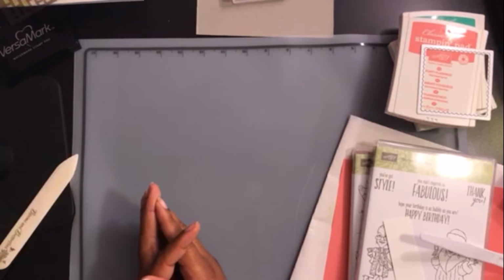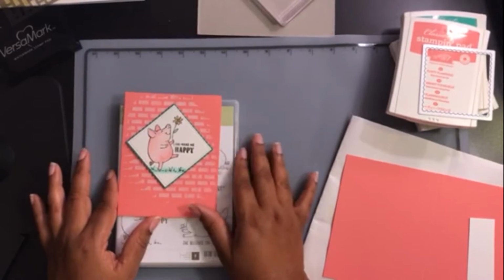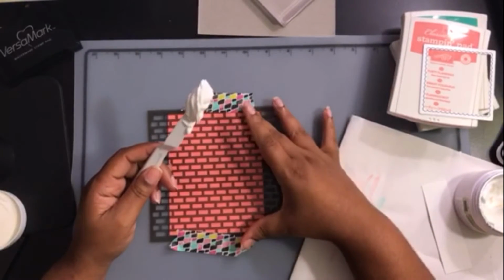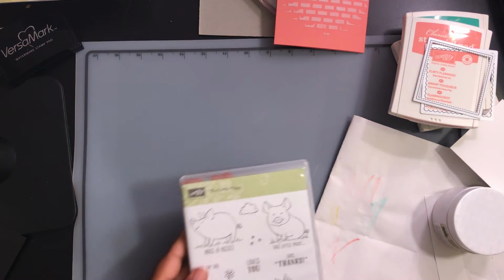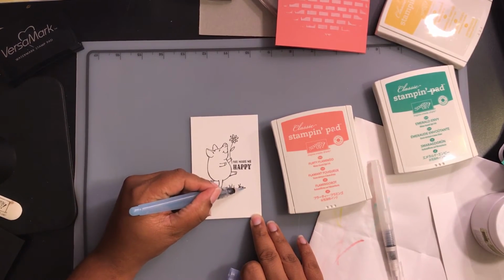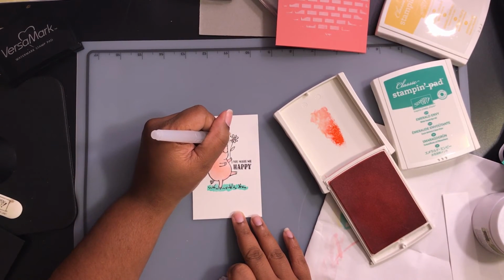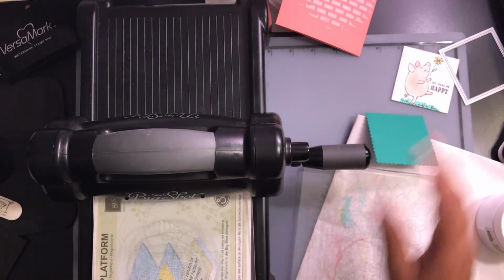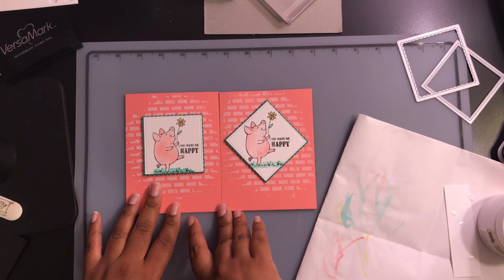Technique: Stampin' Up Embossing Paste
Today's video features the new This Little Piggy stamp set and the new decorative masks and embossing paste!